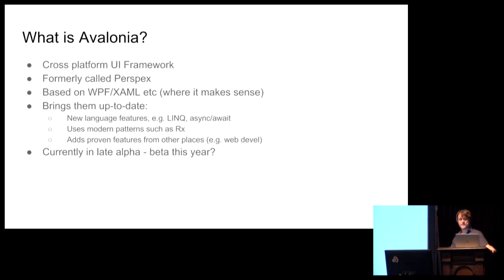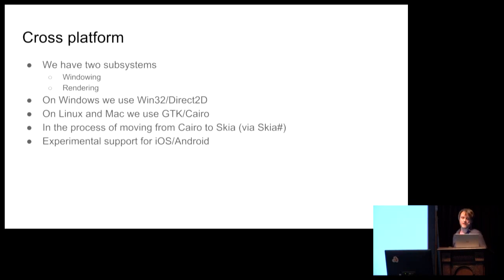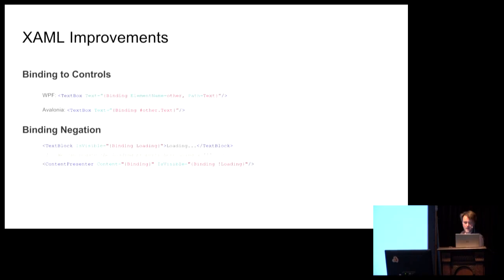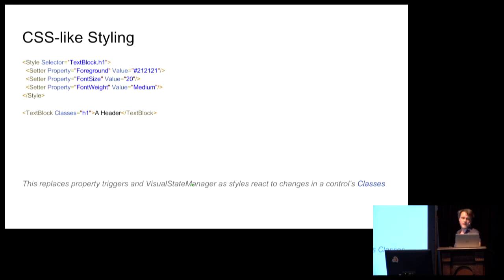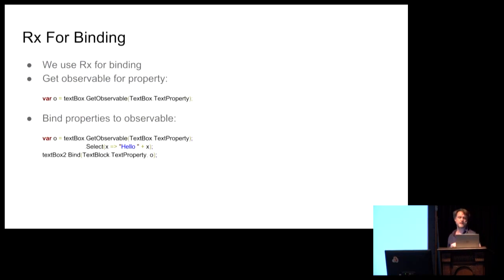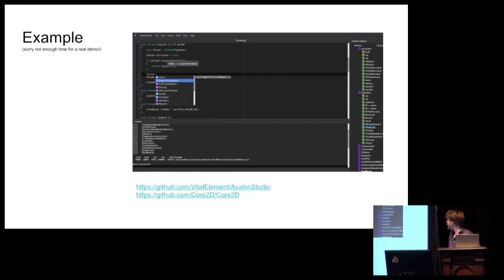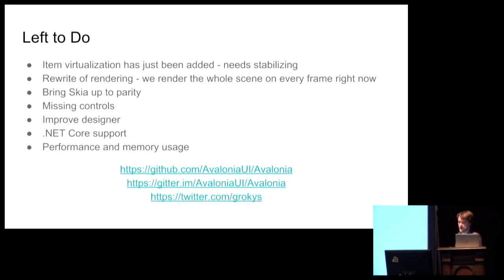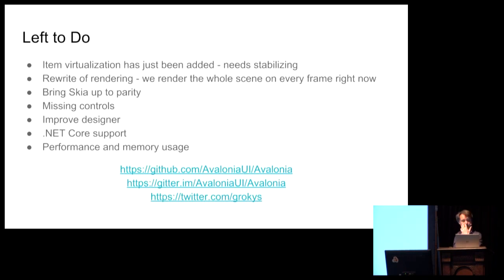Lightning Talk Introduction to Avalonia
Steven Kirk gives an excellent introduction to the Avalonia UI Framework.